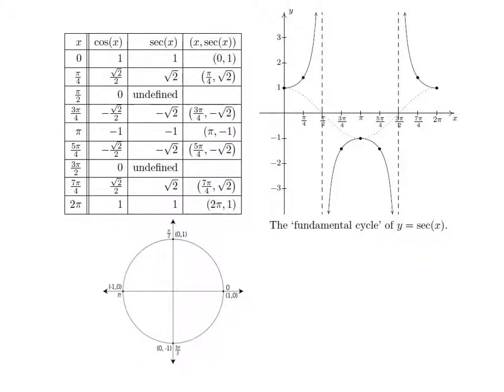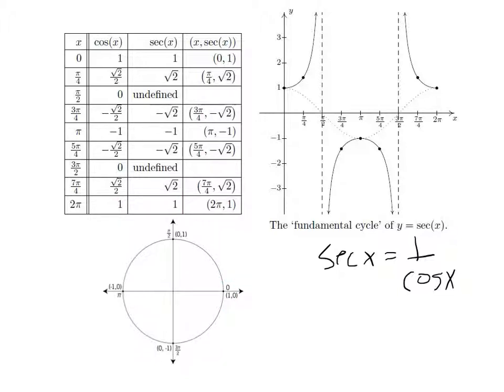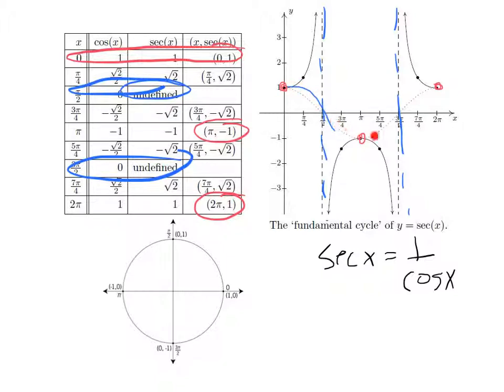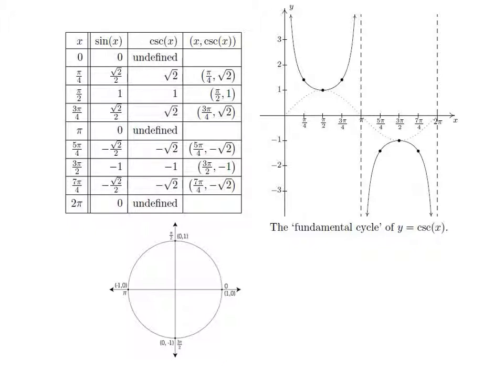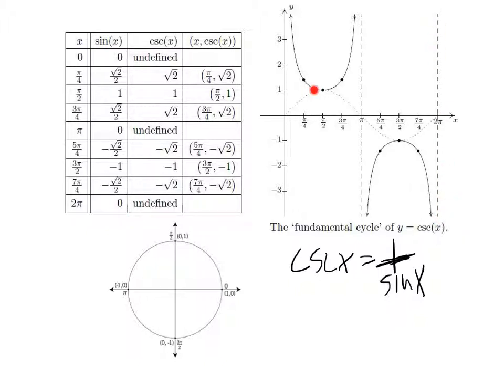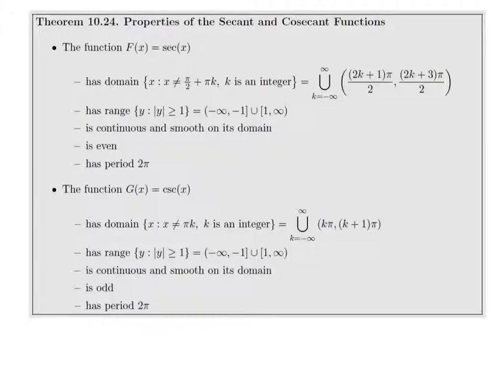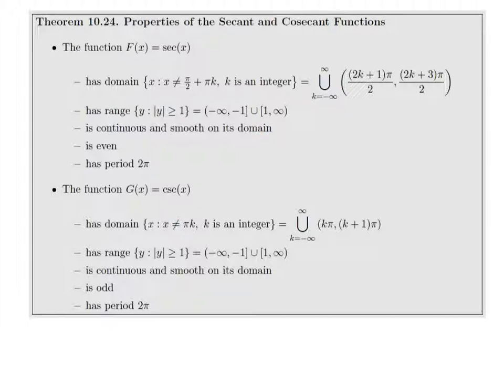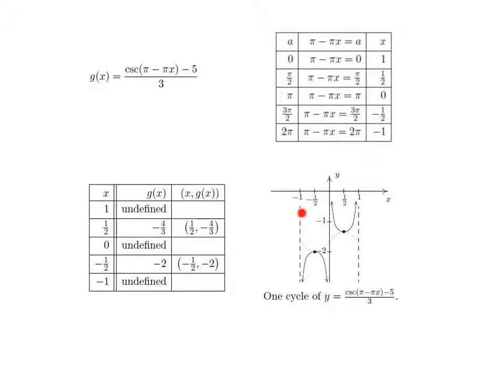1060 TICE 10.5b